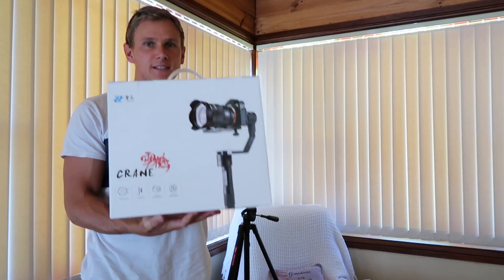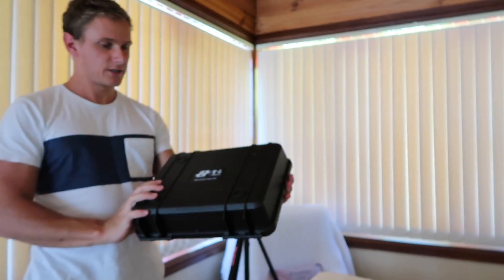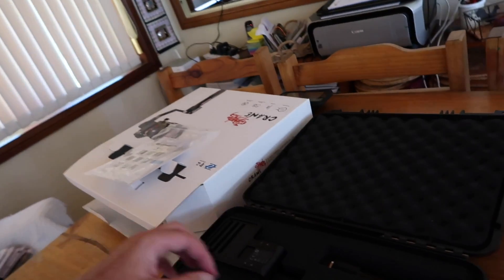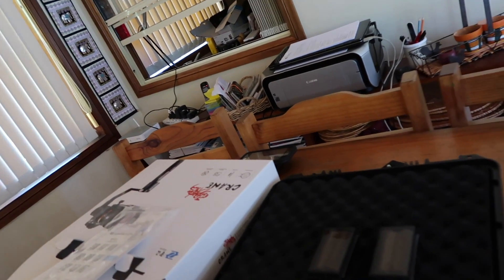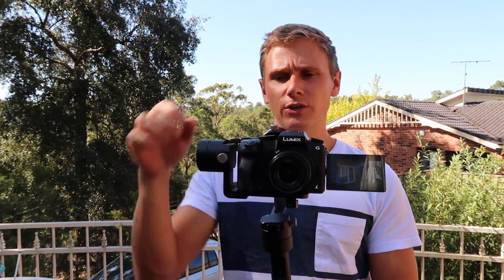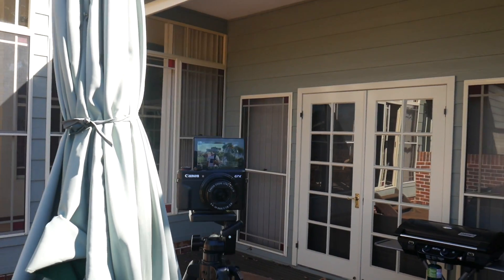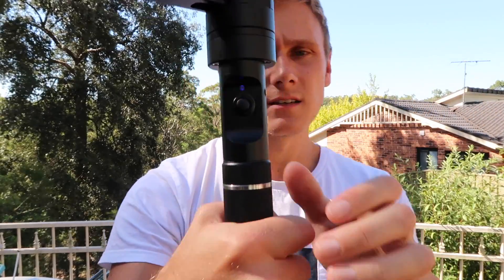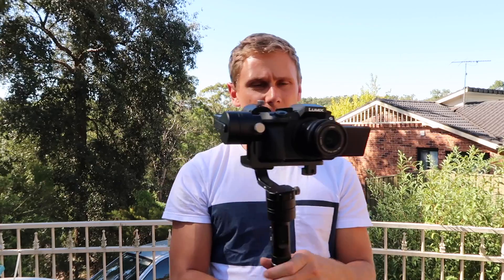OUR FIRST VLOG (VLOG #001)